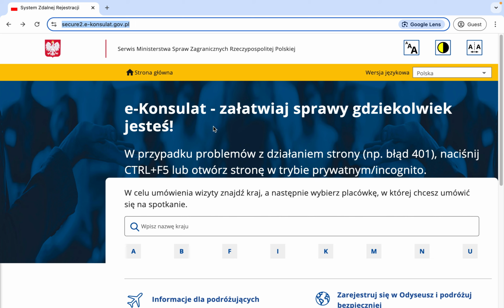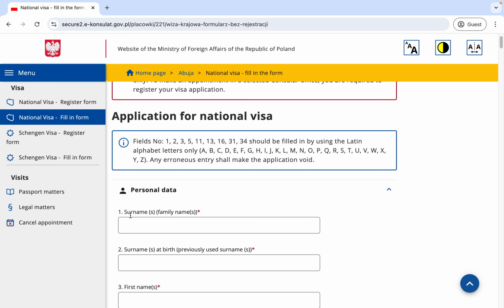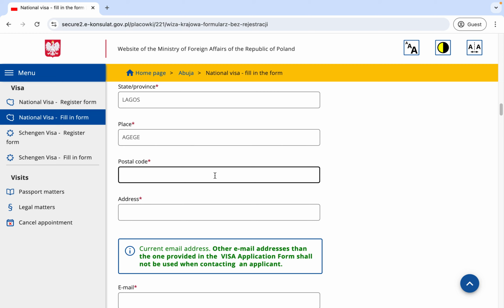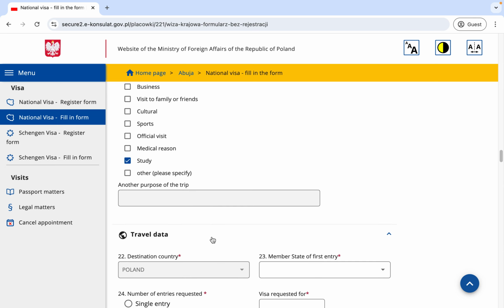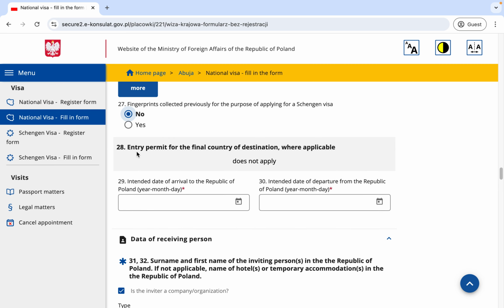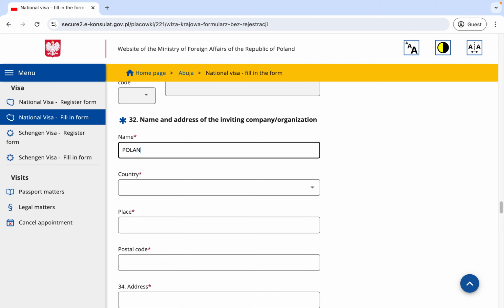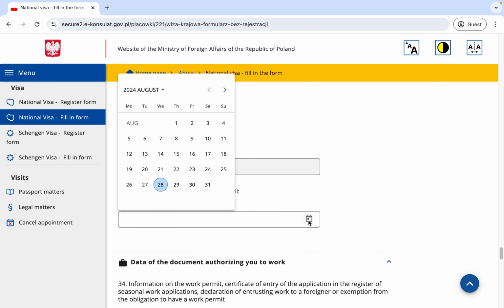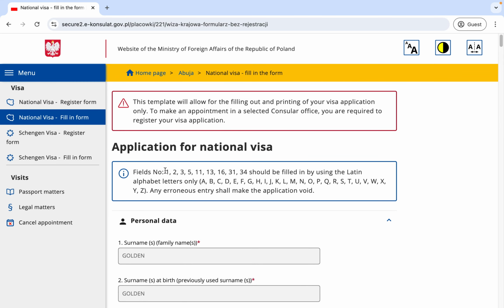How to Fill Out a Polish Visa Application Form | Step-by-Step Guide (2025)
How to fill Polish visa application form successfully.